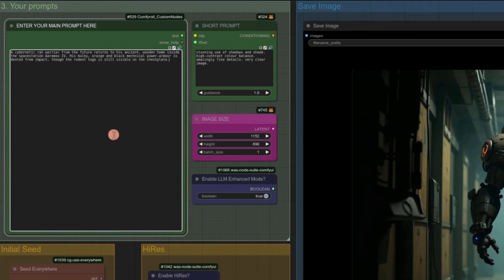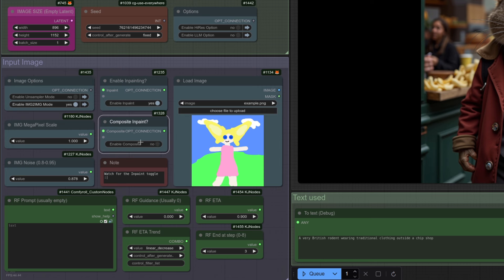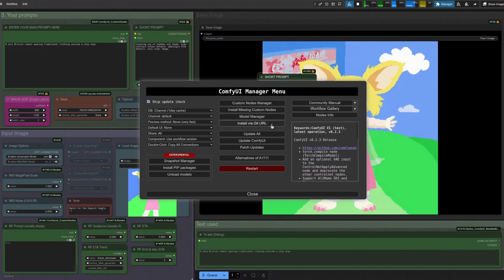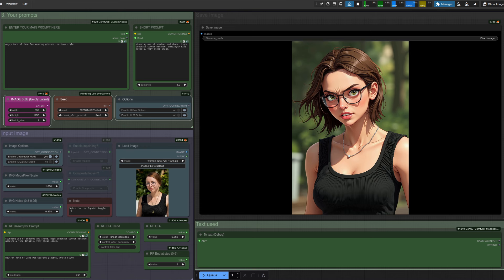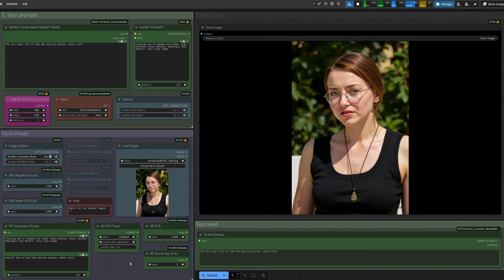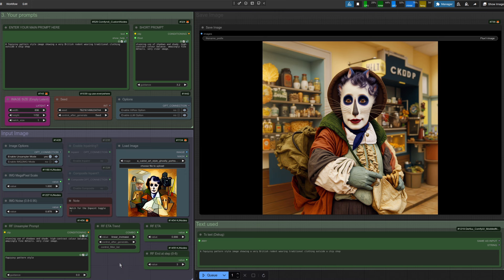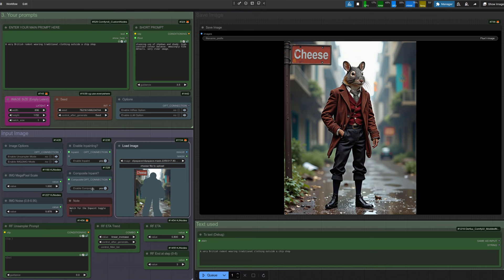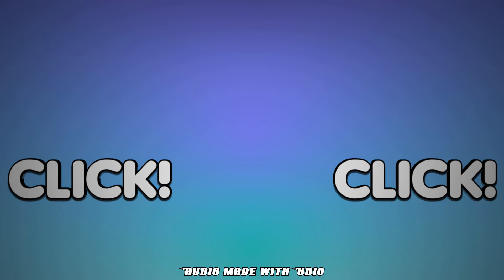8-Step Turbo-Powered Flux Image Editing & Inpainting in ComfyUI!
Three new things this week with the release of two models from AliMamma along with some Rectified Flow Inversion (Unsampling from RF Inversion)!

Still using more than 8 steps and waiting minutes for your results? Slap the power of turbo in for extra fast image generation using Flux AND it works with RF inversion for amazing image edits! What are you waiting for? Not Turbo, that’s for sure 😉

Quickly and easily style any image. Turn anime images into realistic ones, or realistic images into cartoons… or 3d models, or wood, or… RF inversion is super versatile!

Nb. With recent ComfyUI updates, centre no longer centres and instead has become fit to view, but hey 🫤

== Beginners Guides! ==